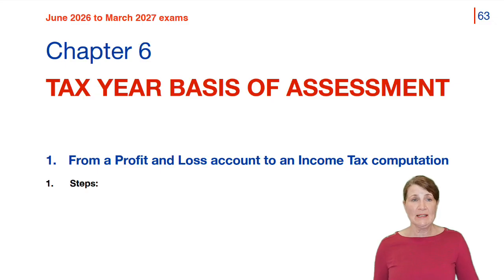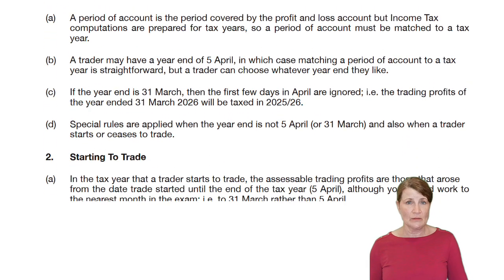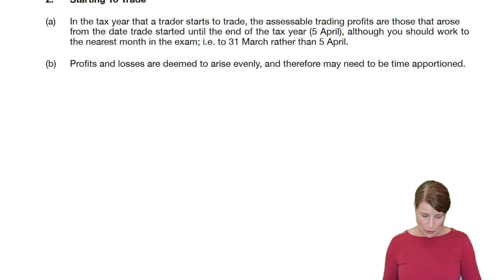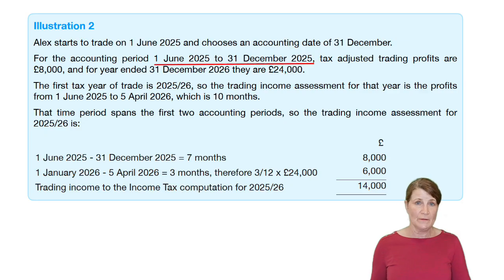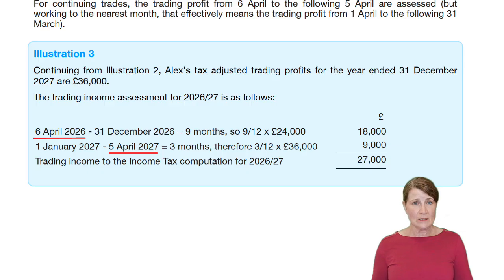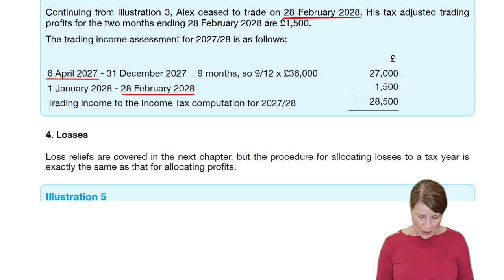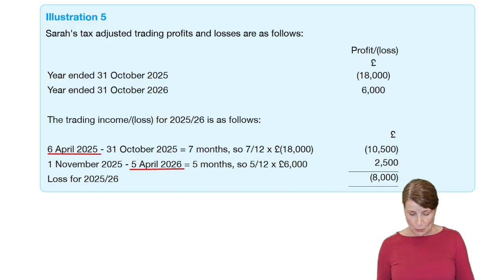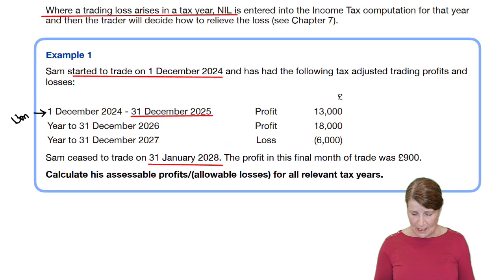ACCA TX-UK FA2025 Chapter 6 Tax Year Basis of Assessment - ACCA TX-UK Lectures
ACCA TX-UK FA2025 Chapter 6 Tax Year Basis of Assessment

Free ACCA lectures for the ACCA Taxation TX – UK Exam

Please go to OpenTuition to download the TX-UK notes used in this lecture, view all remaining Taxation lectures, and post questions on the Ask the ACCA TX Tutor Forums on OpenTuition, because our tutors do not provide support on youtube comments section.

How to pass ACCA TX exam with OpenTuition:

Download OpenTuition free lecture notes
Watch OpenTuition free lectures
Revise with our free flashcards & revision lectures
Post your queries to TX tutor on our forums
Practice is vital!!! Go through as many questions as possible using an up to date Revision Kit